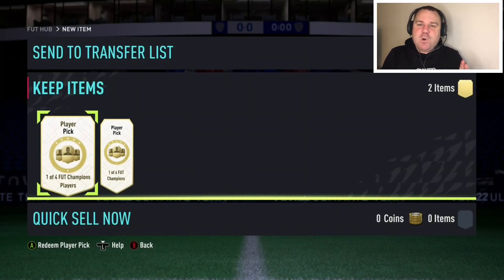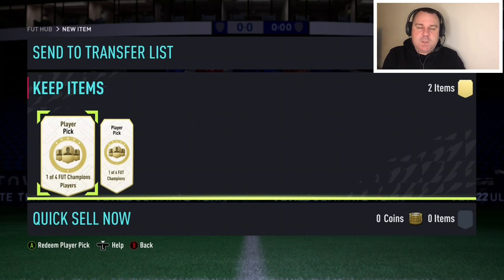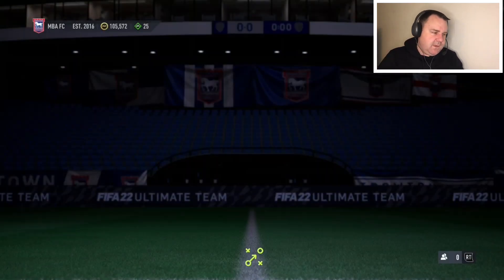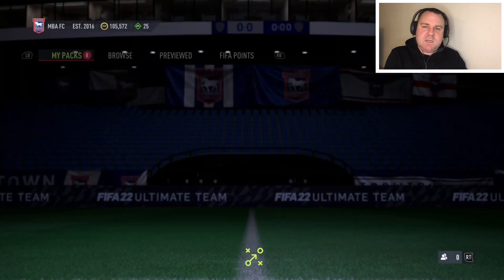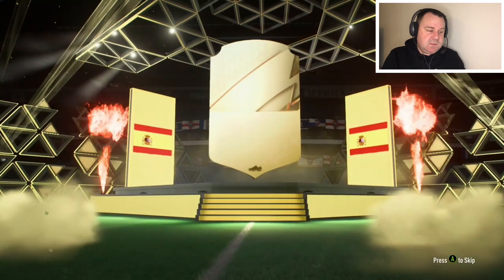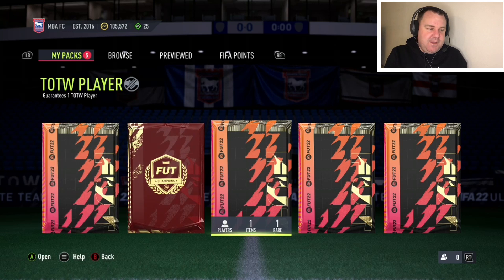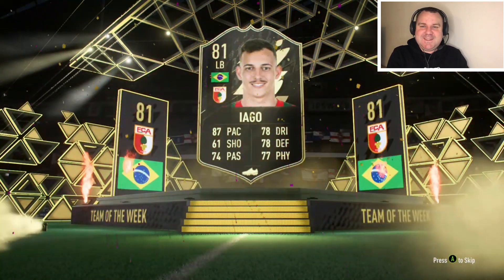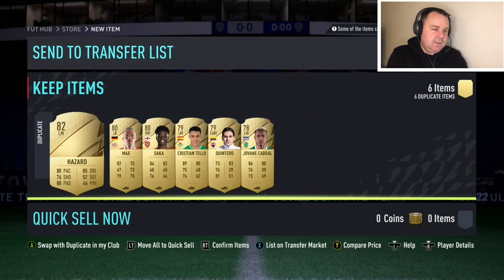FIFA 22 - INSANE BLACK FRIDAY FUT CHAMPS REWARDS!!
Today guys we have packs, packs, packs as we search for some of them big cards!

Martain88